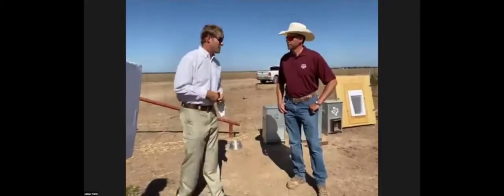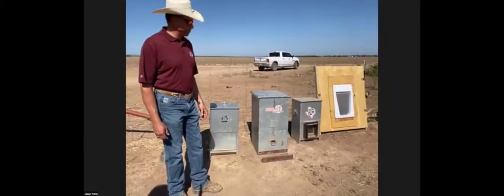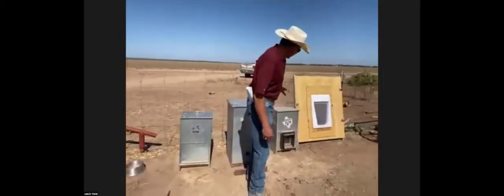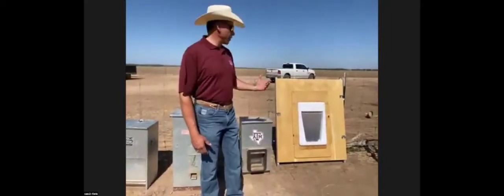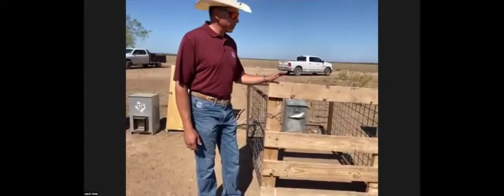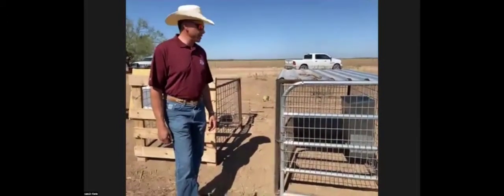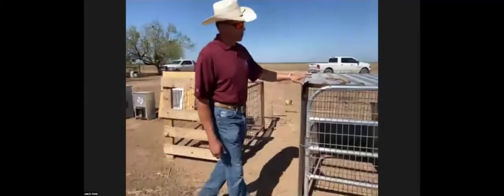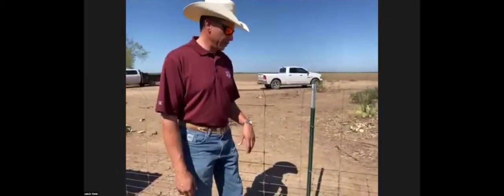Sheep n Goat Field Day 2020 - LGD Feeding Systems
LGD Feeding Systems at the 2020 AgriLife Sheep and Goat Field Day.